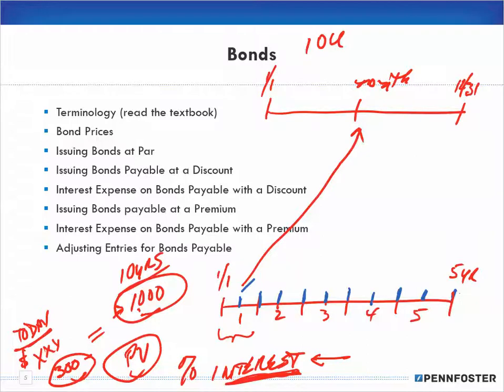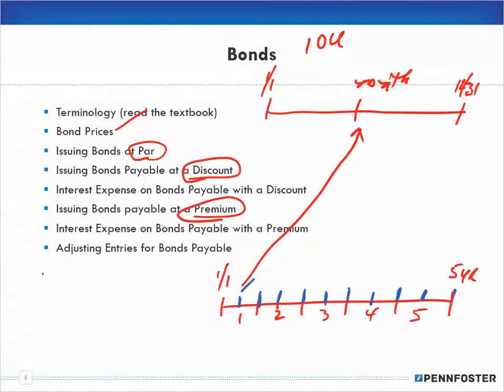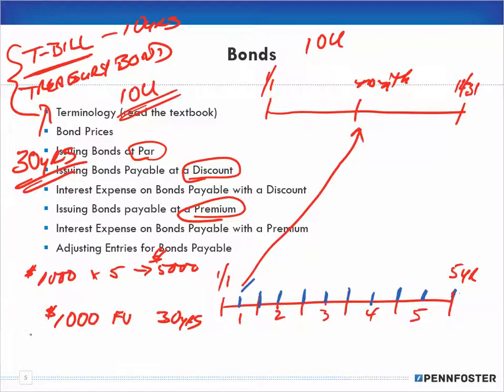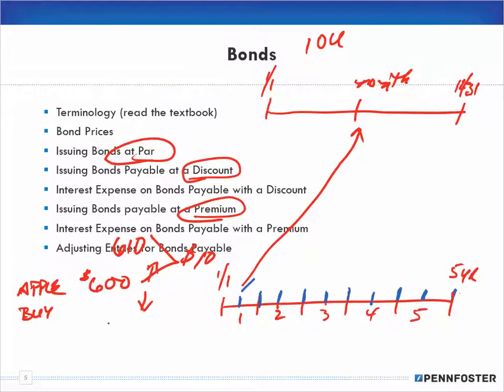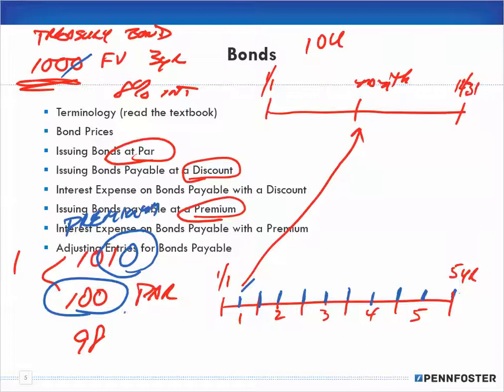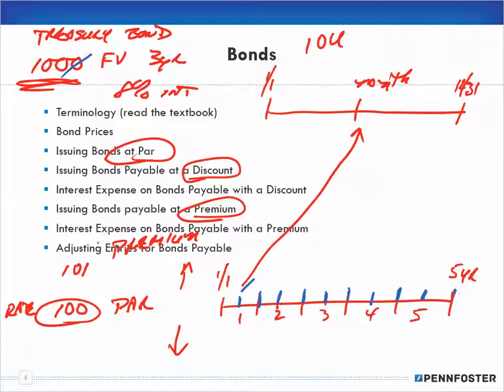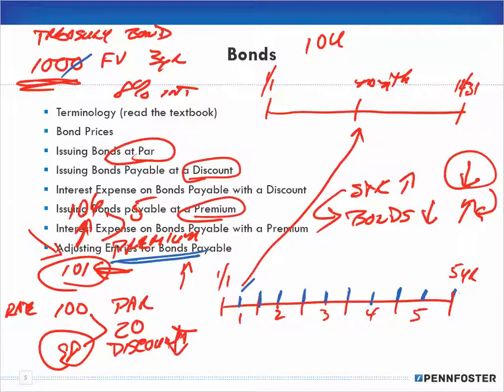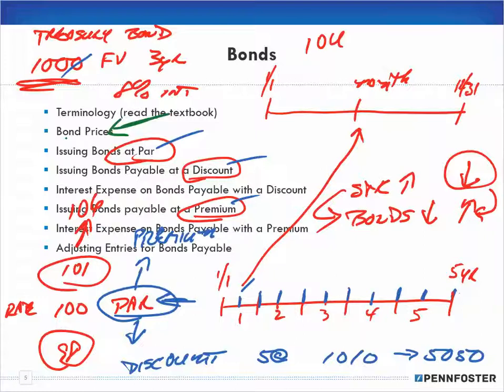Financial Accounting Ch 9 Current Liabilities and LT Debt Bonds 2